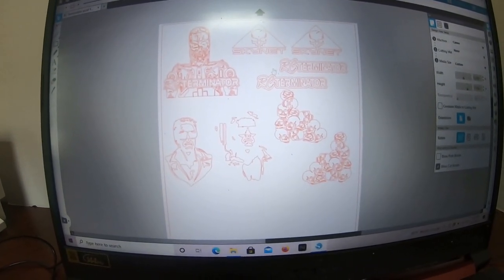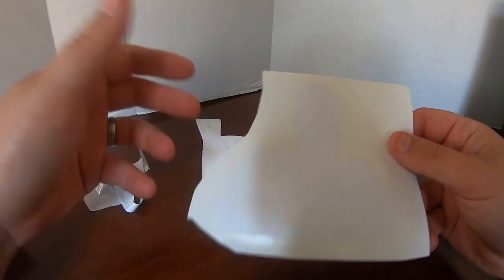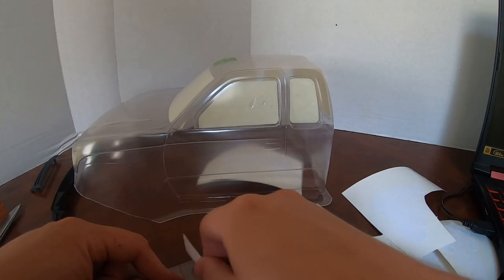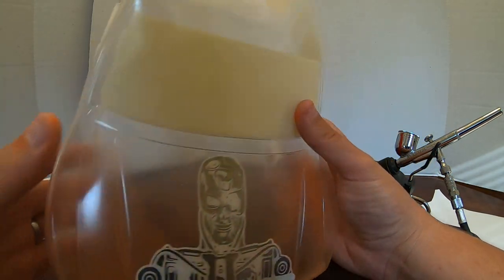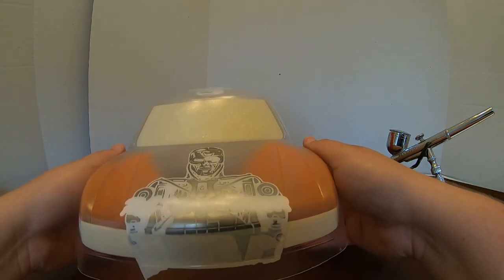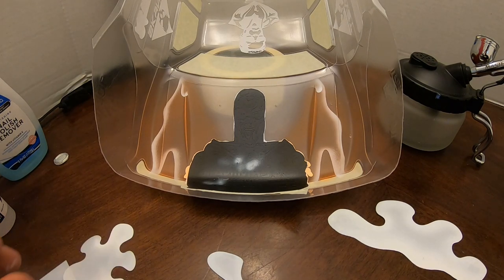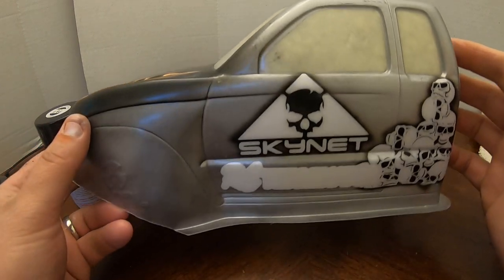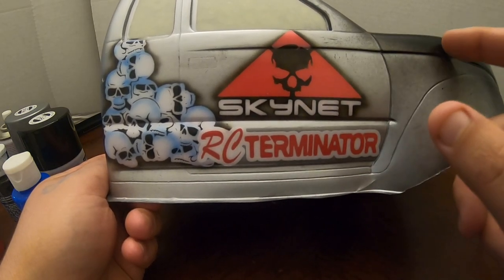Custom painted Terminator RC body: How to paint/airbrush realistic flames: Airbrush and rattle can.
In this episode we create a custom painted RC body for the RC Terminator YouTube channel.  Scott at RC Terminator is a super nice guy I've talked to on several occasions and offers RC reviews, projects and plenty of other RC action and content on his channel.
I had this body sitting around for a bit and decided to do a custom painted body for his crawlers based on his Channel which features a Terminator theme.
In the video I'll discuss some techniques for airbrushing realistic flames, shows the stencil set that I personally use with a part number so you an order a set for yourself if you are interested in trying the method as well.  I also discuss a few things concerning the paints that I like to use and thoughts behind some of those.

Scott, I hope you enjoy and put this new Crawler body to good use my friend.

Thank you all for the continued support.  More videos coming featuring tire gluing, dirt oval racing at Lil Indy and more soon!